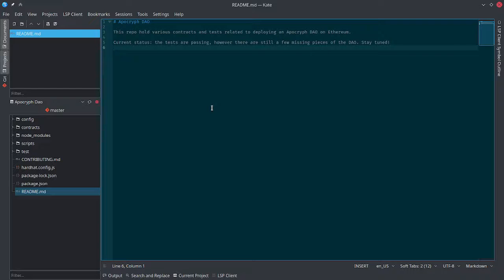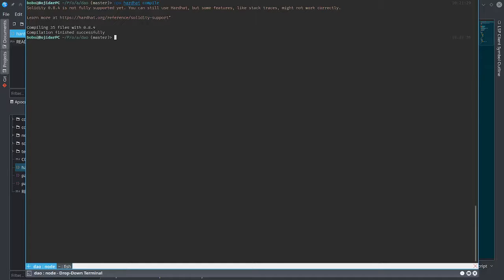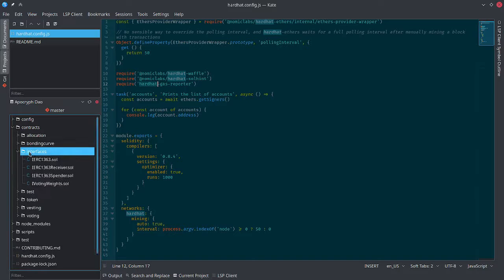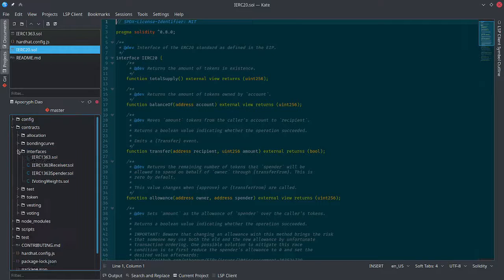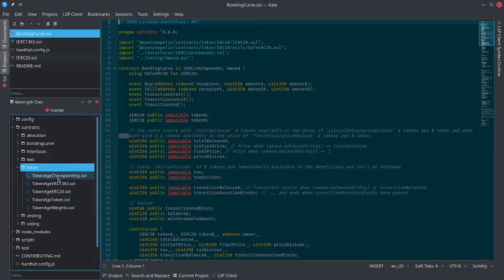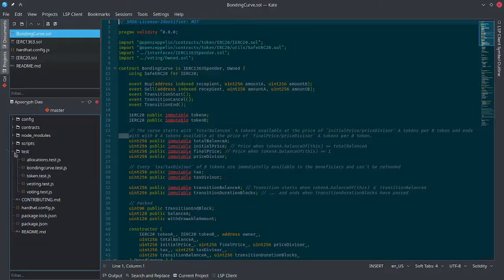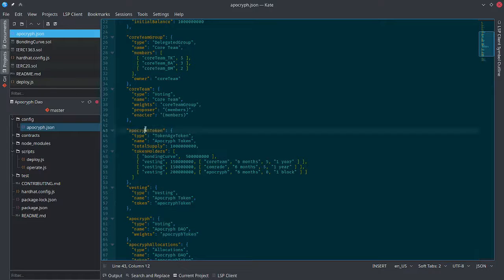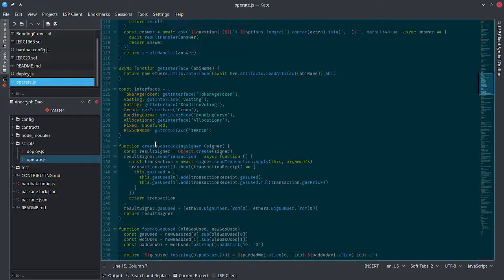Apocryph Contracts Review: 01, Intro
While this video was part of an internal contract review and not originally intended for wider distribution, we decided to make it available as part of an effort to make Apocryph development more transparent. As such, please bear with us and excuse any mistakes/confusion in the presentation.